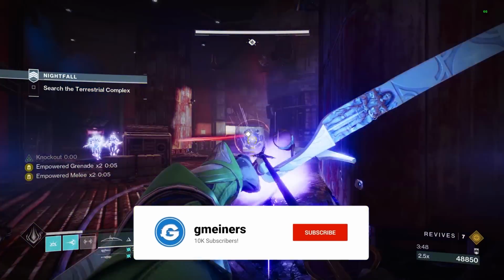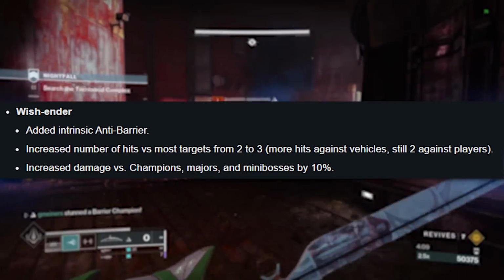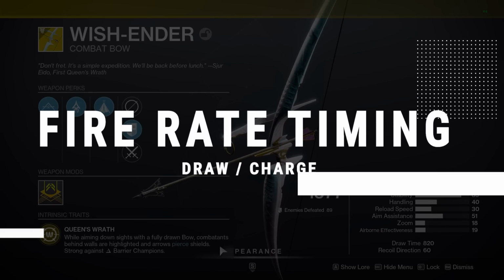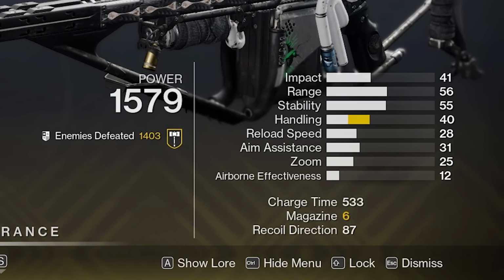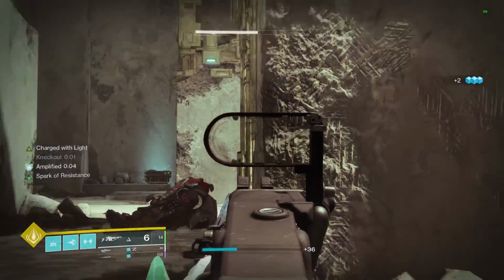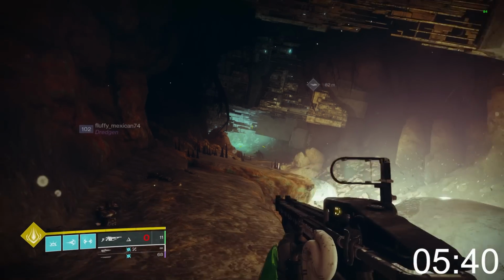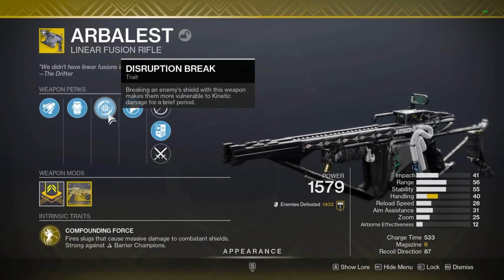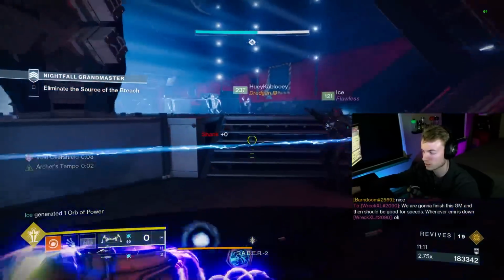Is Wish Ender better than Arbalest?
This video compares arbalest and wish ender to see which is the best anti-barrier weapon. We compared damage and DPS to see which best fits the meta and how they deal with champions. This video determines which exotic weapon is best in end game content and grand master nightfalls!